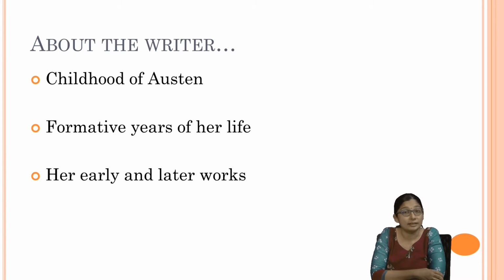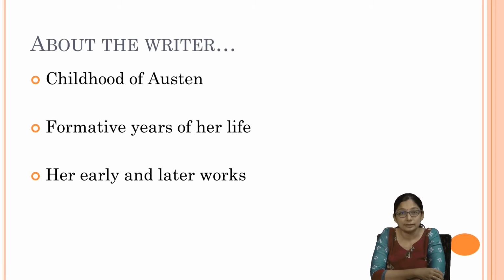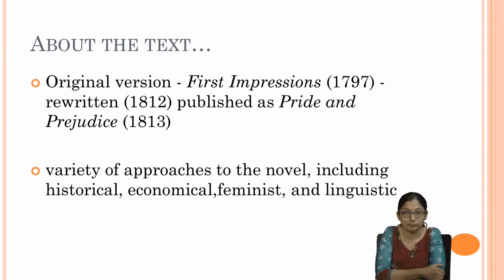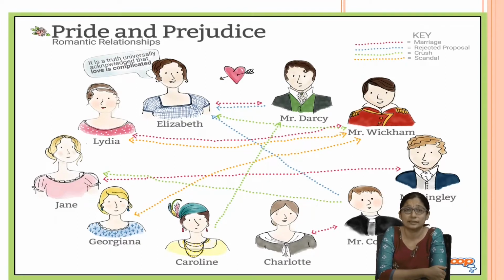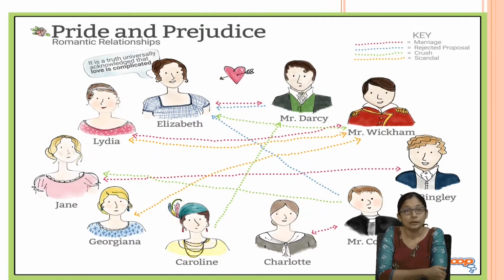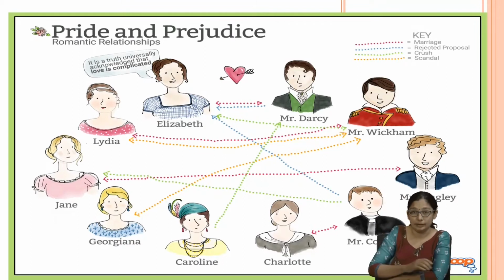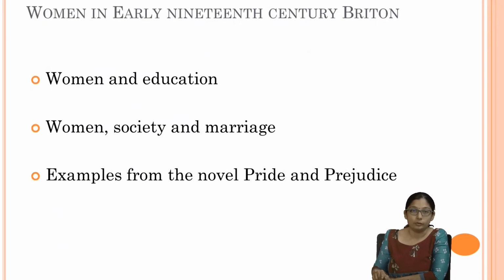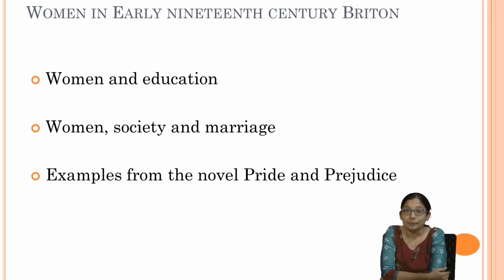BA - ENGLISH ENGM - 205 UNIT - 4 PRIDE AND PREJUDICE